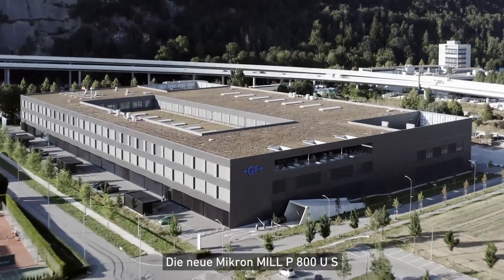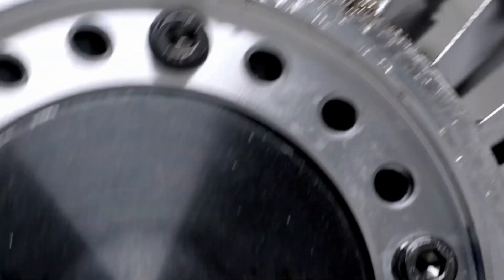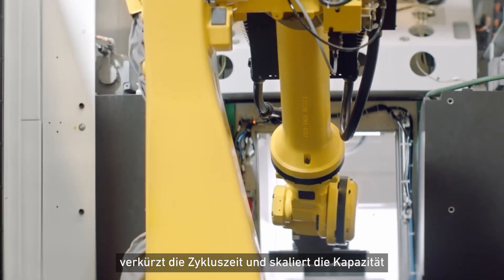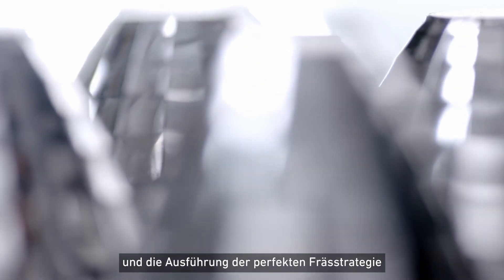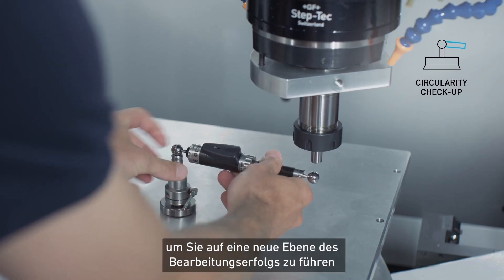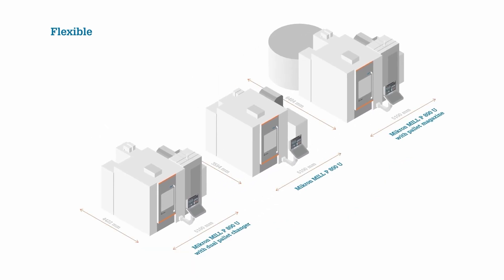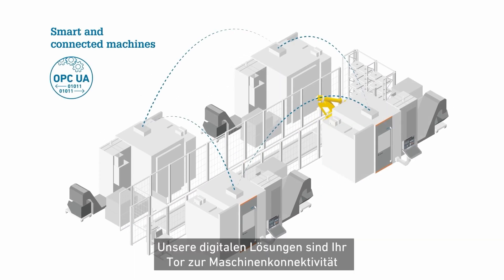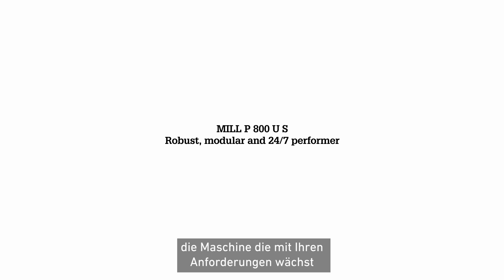MILL P 800 U S – Die Maschine, die mit Ihren Anforderungen wächst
Die Baureihe Mikron MILL P 800 U S bietet intelligente Produktivität, um den Werkzeug- und Formenbau bei der Bewältigung seiner täglichen Herausforderungen zu unterstützen. Diese fünfachsige Fräslösung wurde für Hochleistungsfräsen entwickelt. Für beste Genauigkeit und Oberflächengüte durch simultane Bearbeitung wurde die Maschine mit wassergekühlten Direktantrieben in den Rund- und Schwenkachsen ausgestattet. Dank ihres einzigartigen kompakten Konzepts und ihrer Modularität gewährleistet die Maschine präzise Bearbeitungsanwendungen sowohl in der Einzelwerkstück- als auch in der schnellen, produktiven Serienfertigung.